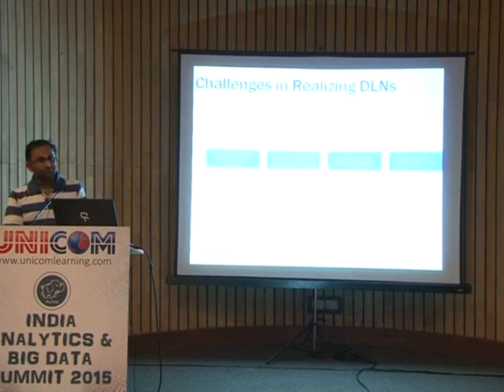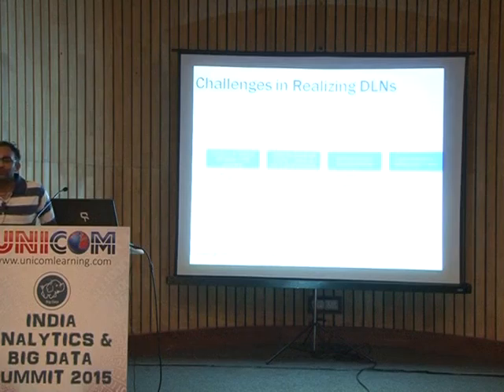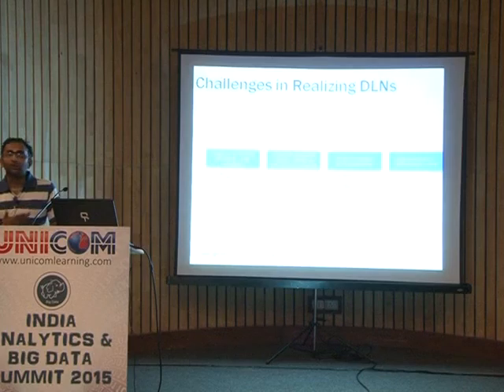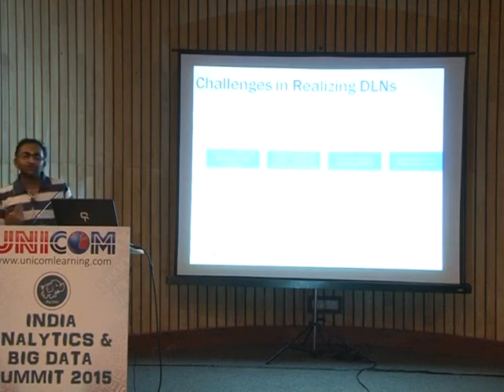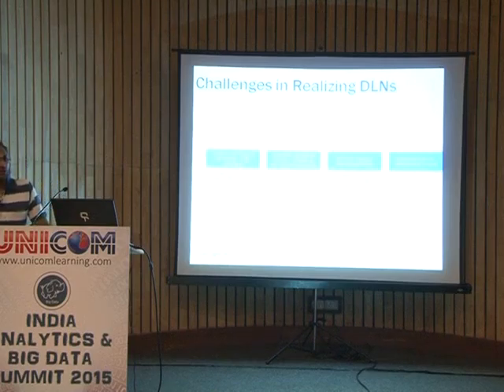Part 12_India Analytics and Big Data Summit Bangalore | Day 2